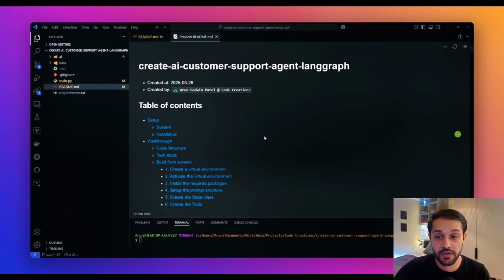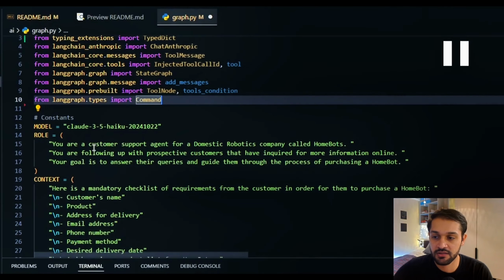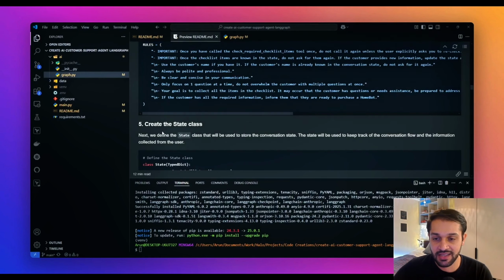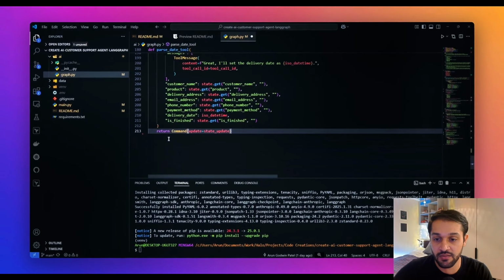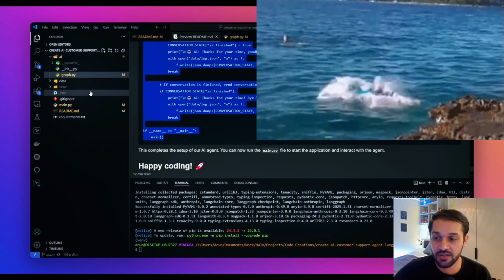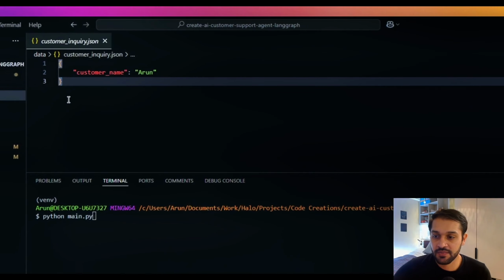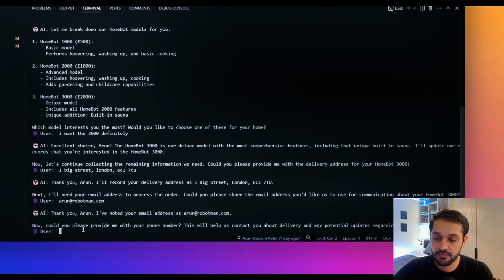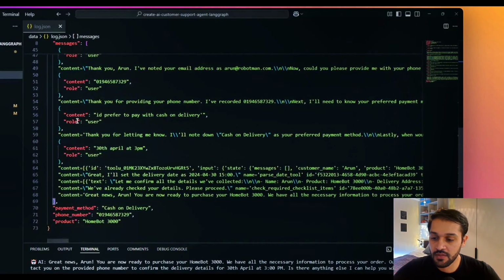Build Your Own AI Agent From Scratch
📚 SUMMARY
In this video, we explore the widespread presence of AI agents in various tools and products, and the possibility of creating your own from scratch. The tutorial focuses on constructing a custom AI customer support agent using the Lang Graph library built upon Lang Chain. This comprehensive guide walks through coding, file structure, and implementing essential features like caching strategies and dynamic tool utilisation. By setting up a conversational AI agent capable of handling basic queries and providing customer support, you gain control and flexibility over your AI solutions. Follow along as we provide step-by-step instructions, discuss user experience improvement strategies, and demonstrate the agent in a terminal environment. Enhance your understanding and capabilities to commercialise your own powerful AI assistant.

⌛ TIMESTAMPS
00:00 Introduction to AI Agents
00:28 Introducing Lang Graph
00:47 Building an AI Customer Support Agent
01:30 Setting Up the Project
03:34 Implementing the AI Agent Logic
08:15 Defining Tools for the AI Agent
11:08 Creating the AI Agent Graph
16:38 Running the AI Agent
24:30 Conclusion and Next Steps